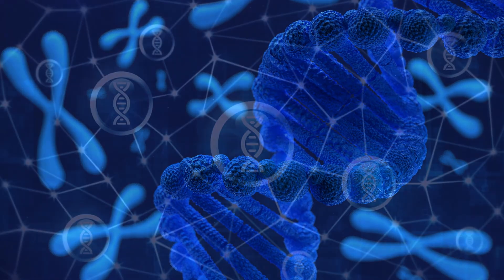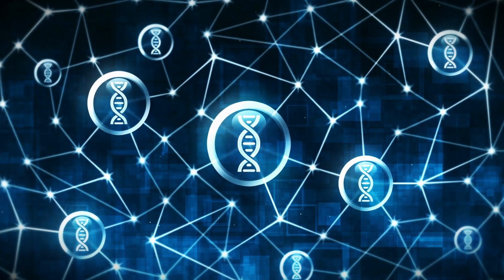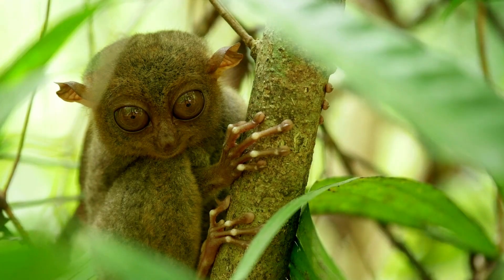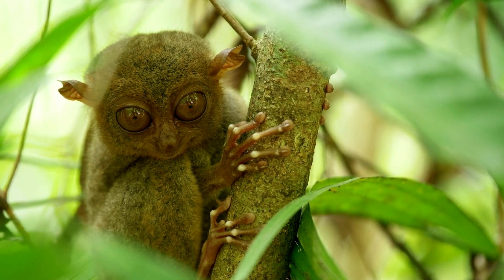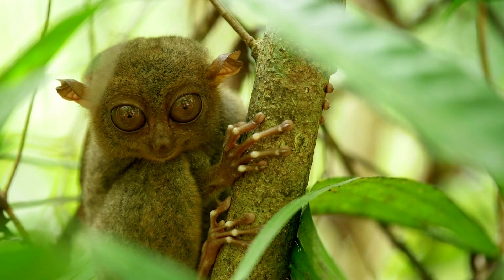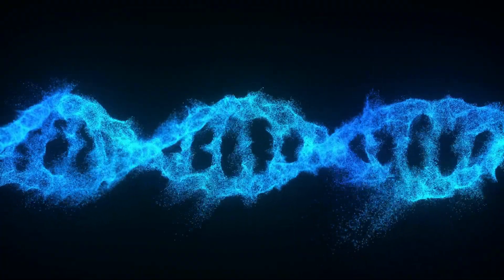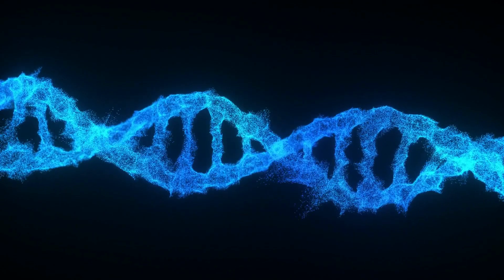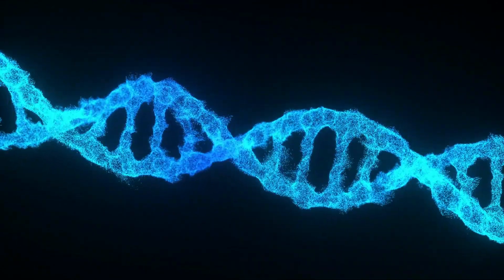New Species Formation: Exploring Evolutionary Biology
In this captivating video, delve into the fascinating world of evolutionary biology as we explore the key concepts and mechanisms that shed light on the formation of new species. Through stunning visuals and concise explanations, discover how natural selection drives adaptations and leads to speciation, uncover the role of genetic variation and mutation in generating diversity, and unravel the intricate interplay between isolation and gene flow. Witness the power of evolutionary forces at work and gain a deeper understanding of the fundamental principles that shape the wondrous array of life on our planet. Join us on this enlightening journey into the mechanisms behind new species formation, and marvel at the beauty and complexity of the evolutionary process.